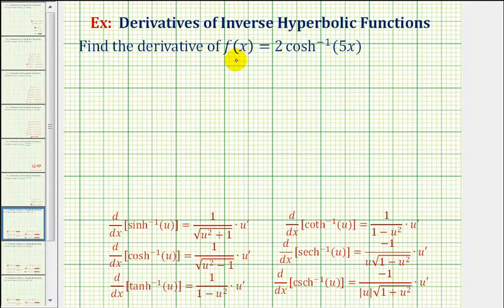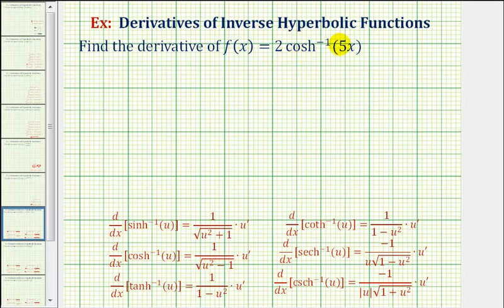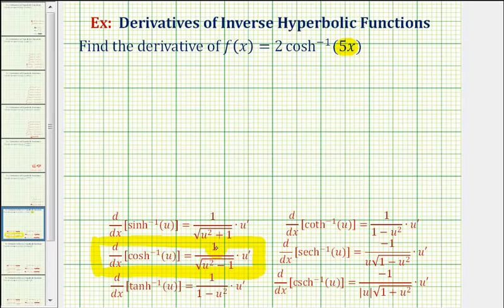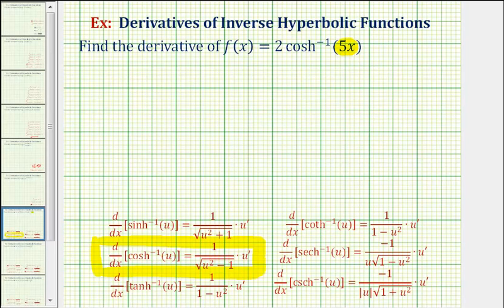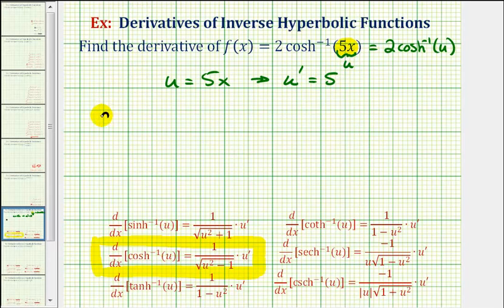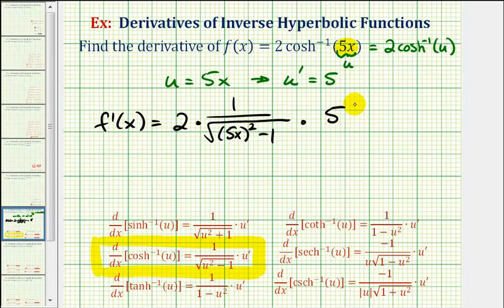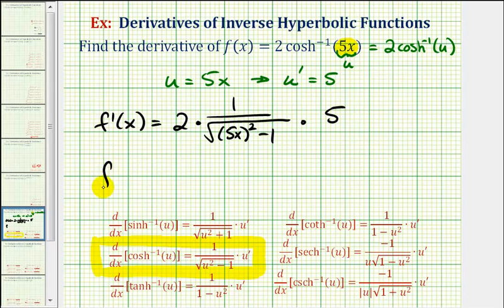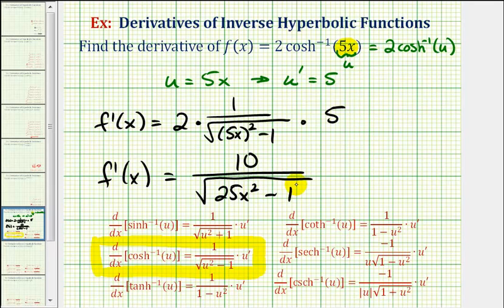Ex 1: Derivative of an Inverse Hyperbolic Function with the Chain Rule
This video explains how to find the derivative of an inverse hyperbolic function that requires the use of the chain rule.